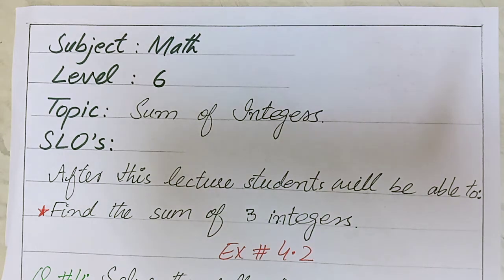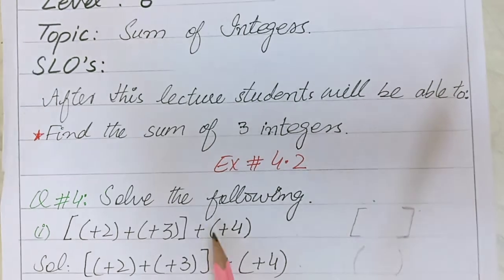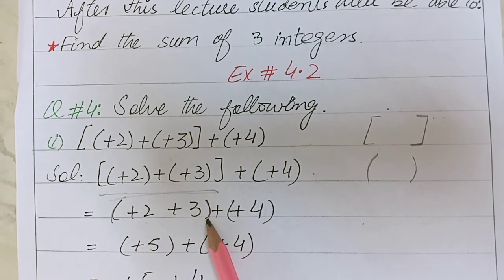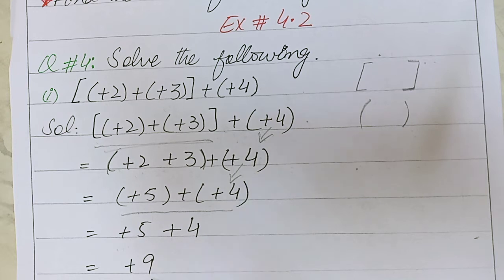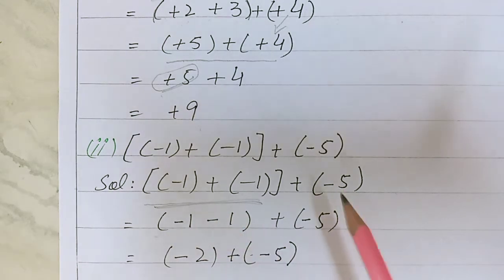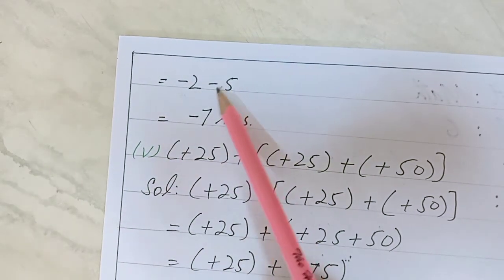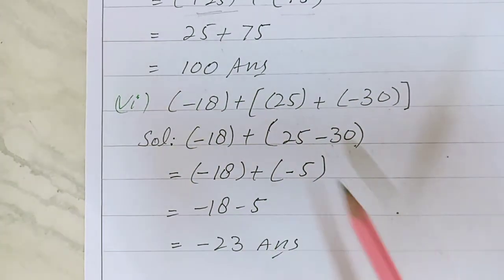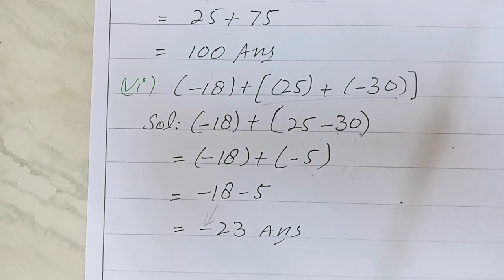(Level-6) Sum of Integers Ex#4.2 Q#4